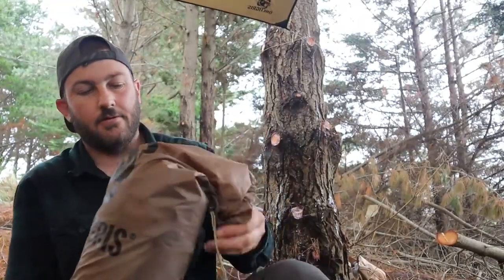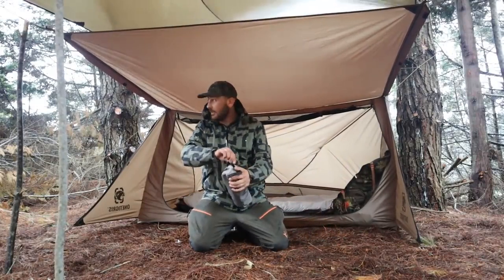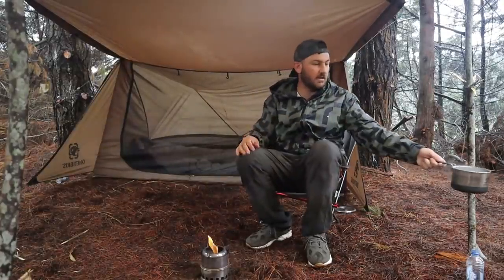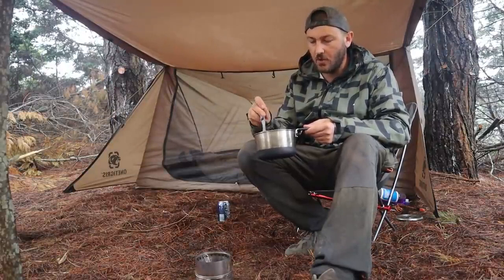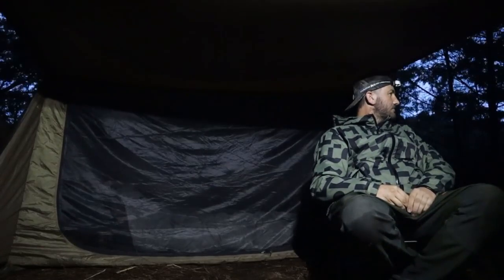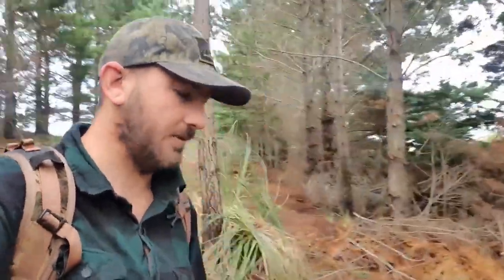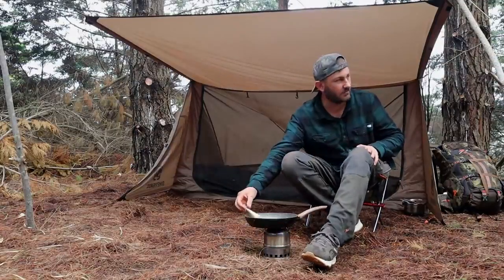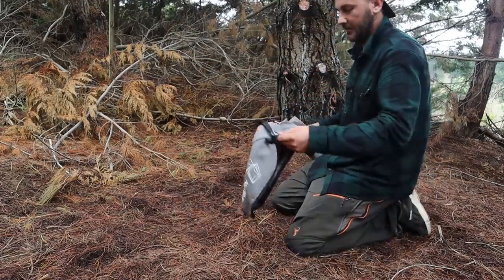Discover the Calming Sound of Rain on Tent ☔🎪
Experience the relaxing sound of raindrops falling on a tent with this calming video. Immerse yourself in nature and let the soothing sounds of the rain wash over you. Whether you're a nature lover, camping enthusiast, or simply seeking relaxation, this video is sure to transport you to a peaceful state of mind. Tags